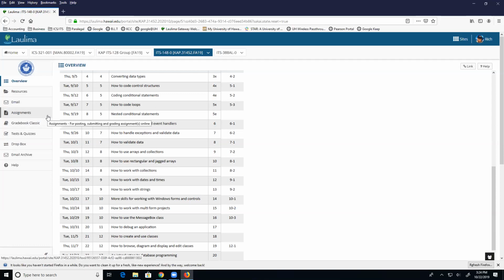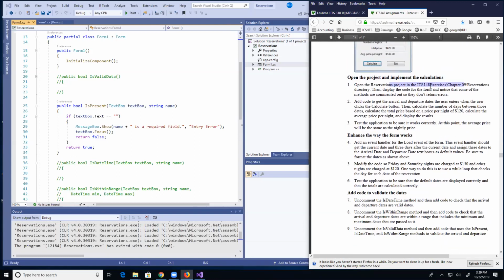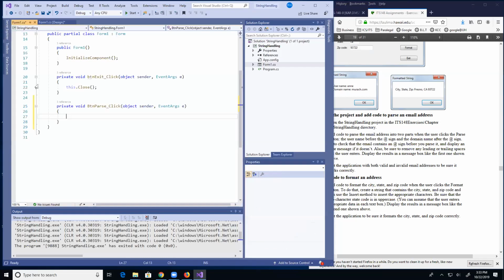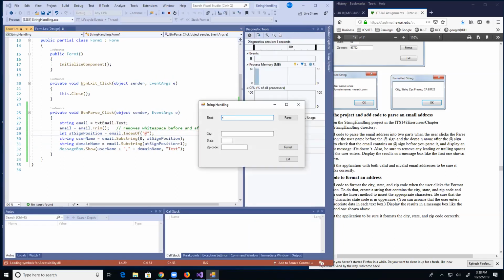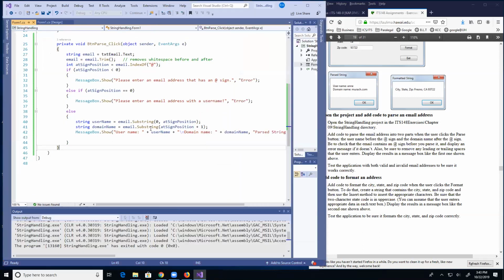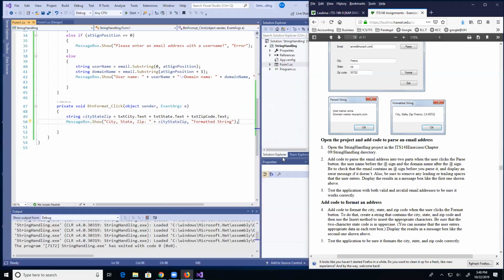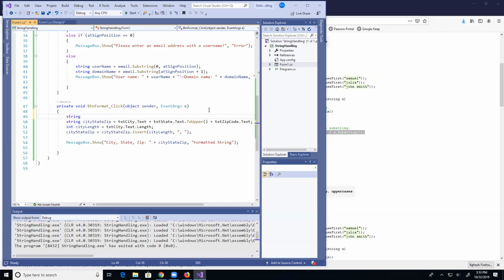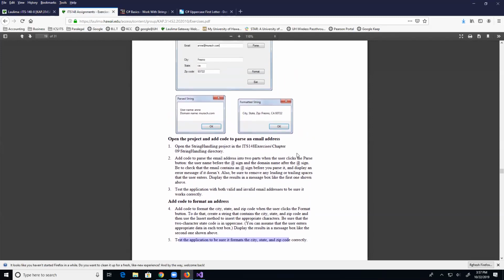ITS148 2019 10 22